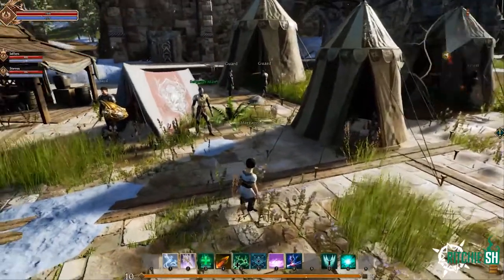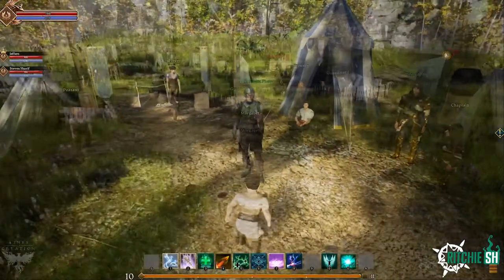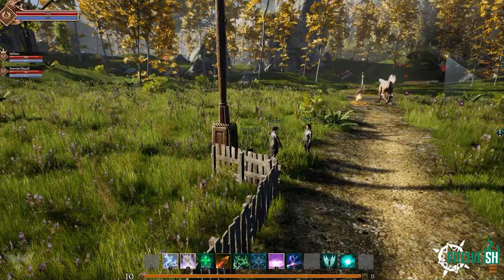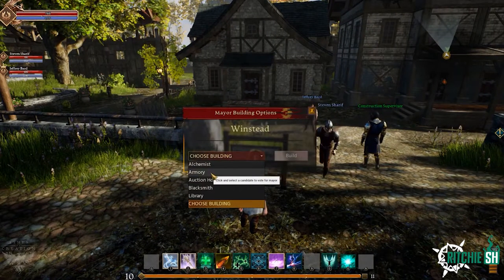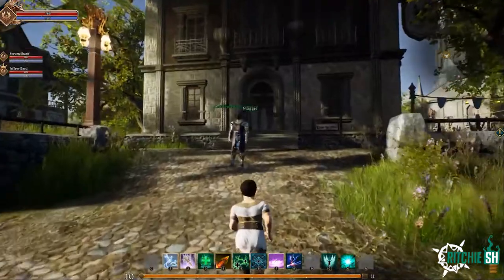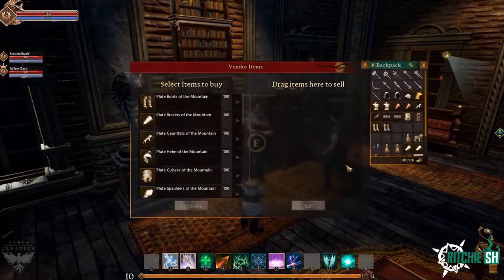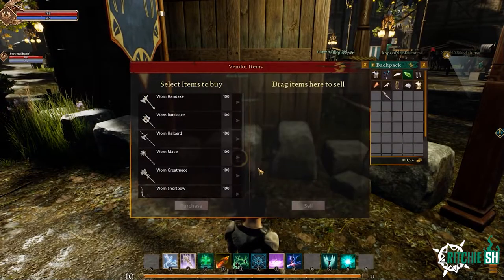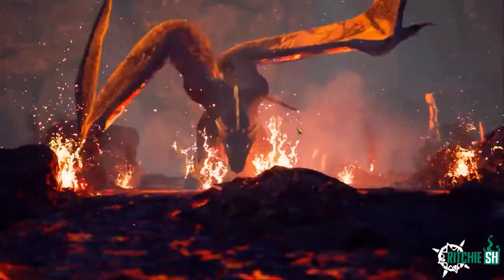Ashes of Creation - Alpha 1 Preview Node Breakdown // Mayors, Construction, Quests and More!